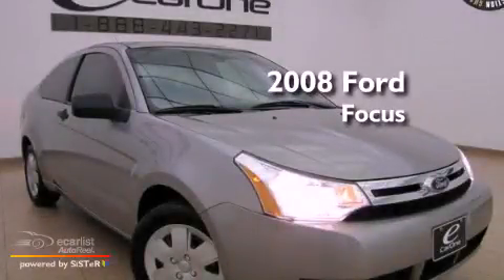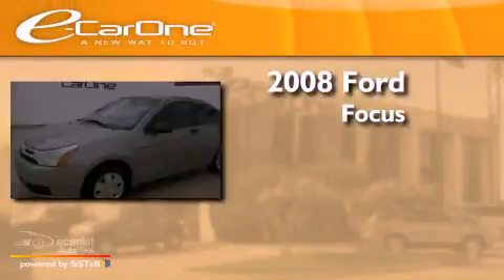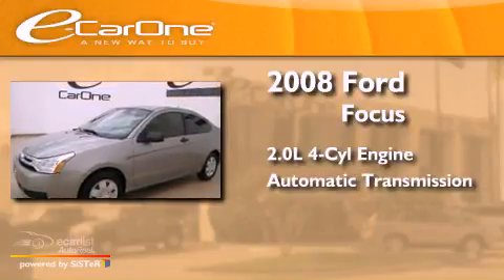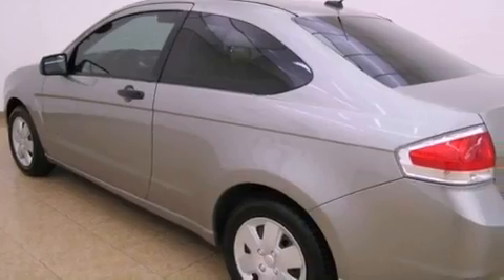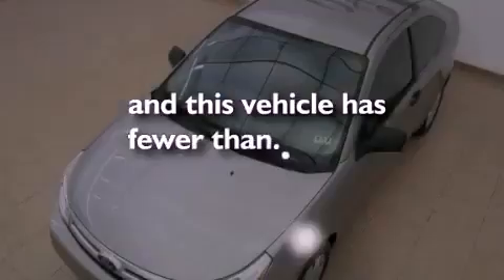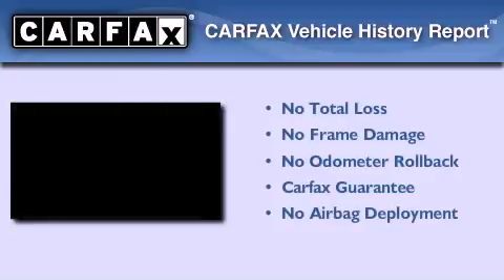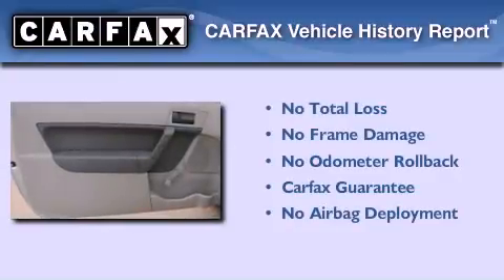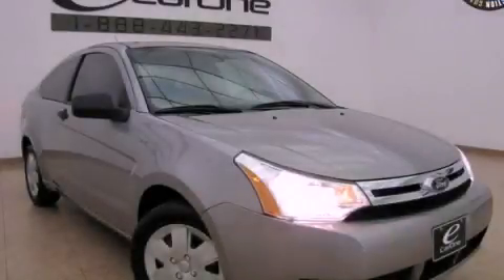2008 Ford Focus Carrollton TX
Year : 2008
 Make : Ford
 Model : Focus
 Engine : 2.0L DOHC 16-VALVE I4 DURATEC ENGINE
 Trans . : Automatic
 Exterior : Silver
 Miles : 37,155
 Interior : Gray
 Stock : 13637

 1875 N. Interstate 35E

 Pre-Owned 2008 Ford Focus Carrollton TX